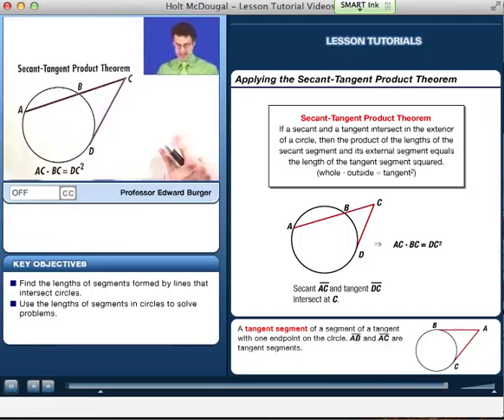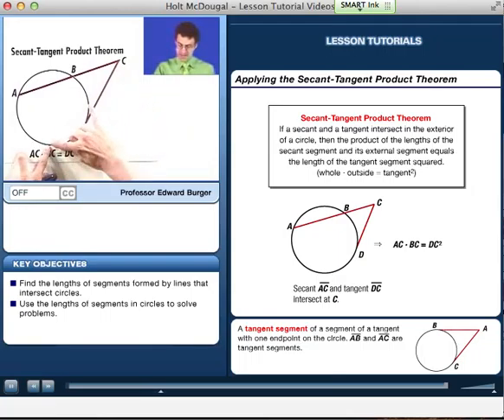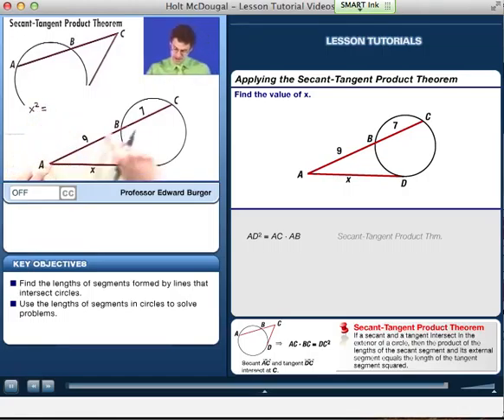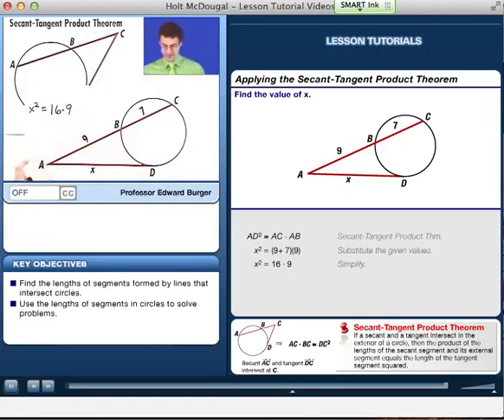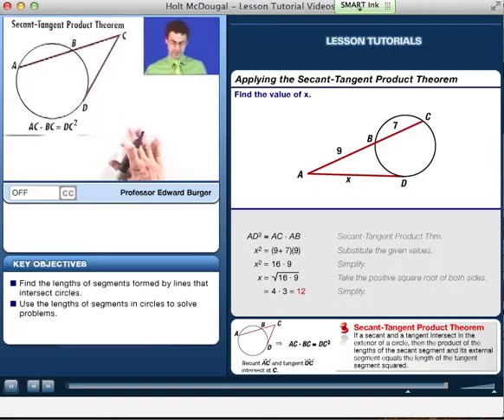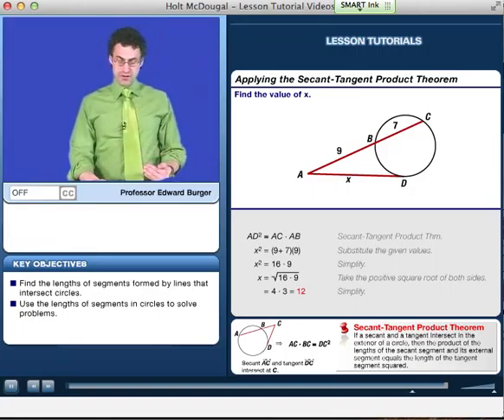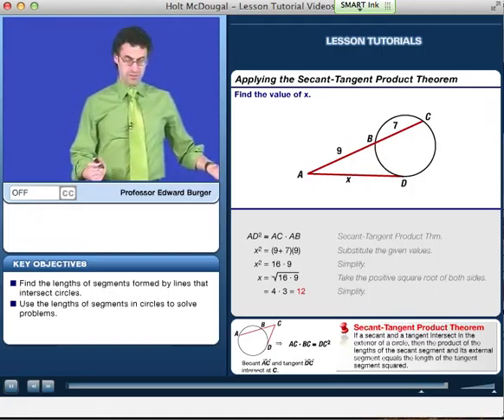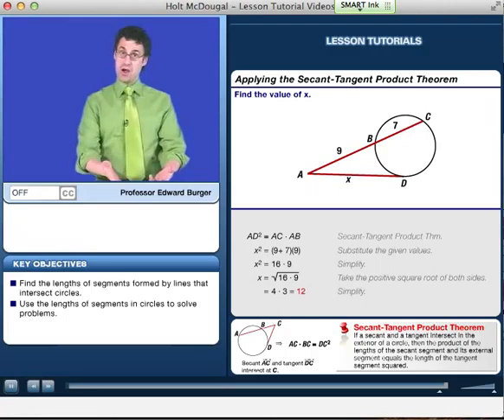11.6 Example 1